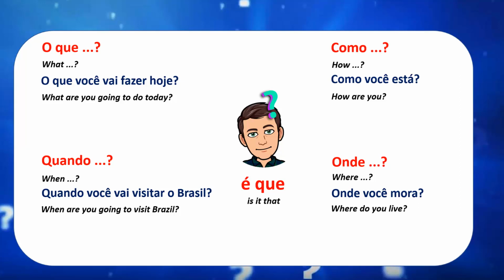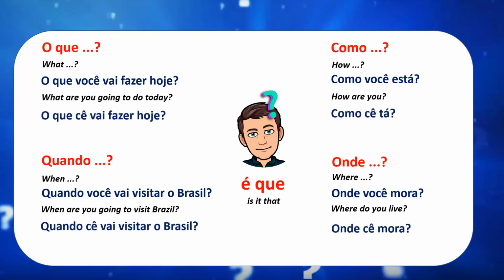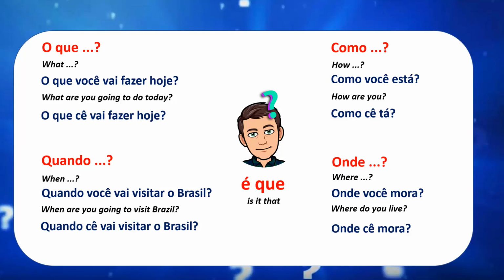How to Sound More Natural in Brazilian Portuguese | Part 2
🇧🇷 Looking for a place to learn Brazilian Portuguese, practise what you've learned, get personalised feedback and connect with other learners?
Join my Brazilian Portuguese Club and build your confidence with real-life Brazilian Portuguese. All levels are welcome!

🇧🇷 Want to sound more Brazilian when speaking Portuguese? In Part 2 of this series, you'll learn more ways to make your Brazilian Portuguese sound natural and closer to the way native speakers actually speak.

In this lesson, we'll look at features of spoken Brazilian Portuguese that can help you improve your pronunciation, rhythm and overall fluency.

Learning how Brazilians naturally pronounce and say things can also make a big difference to your listening skills. The more familiar you become with real spoken Portuguese, the easier it becomes to understand Brazilians in everyday conversations.
Use the examples in the video to practice speaking out loud and gradually make your Brazilian Portuguese sound more natural and confident.

Até a próxima! 🇧🇷